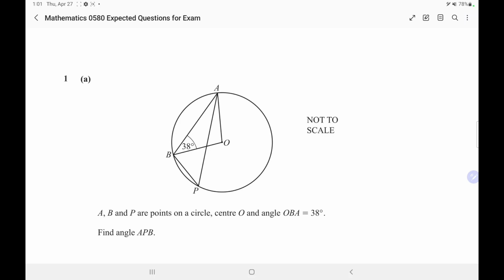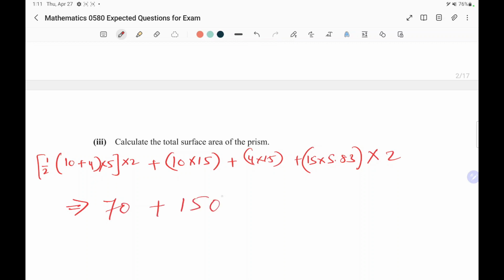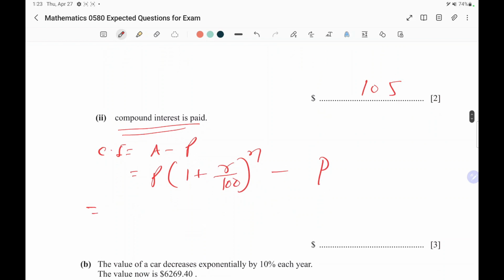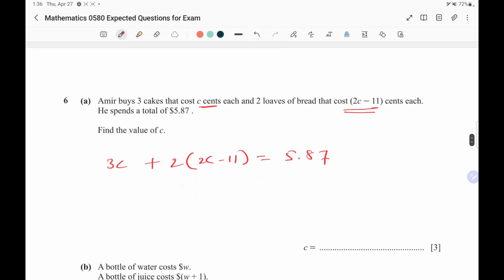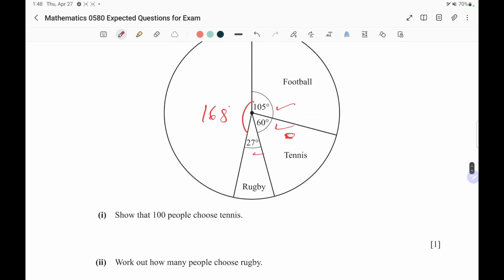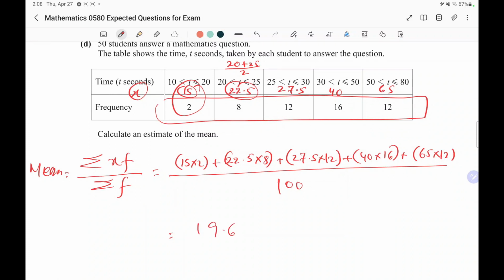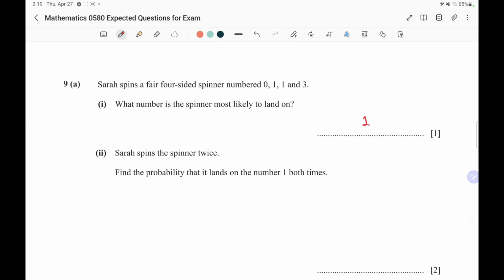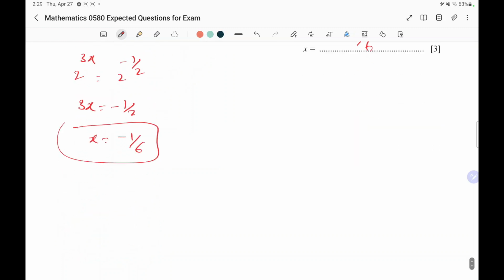Mathematics | AS & A LEVEL | YEAR 11,YEAR 12,YEAR 13 | 2022 | IGCSE |CAIE|CIE | EDEXCEL | CAMBRIDGE